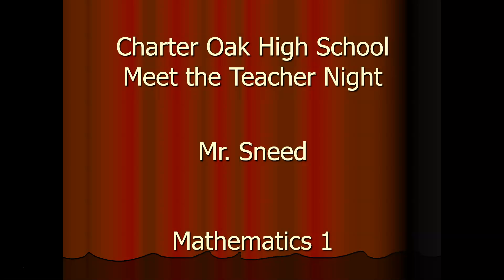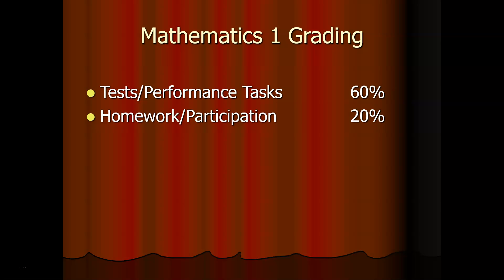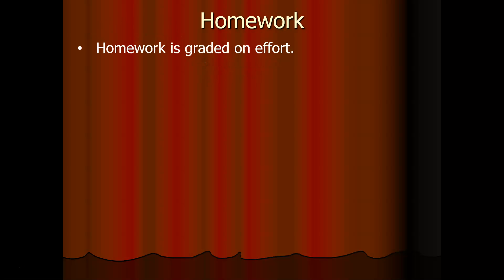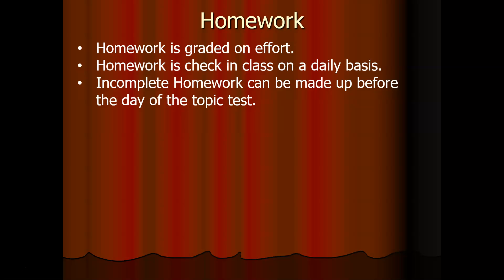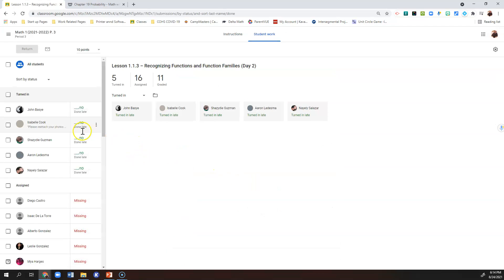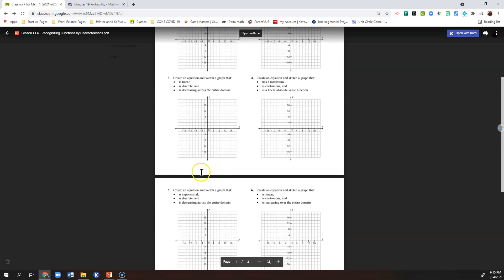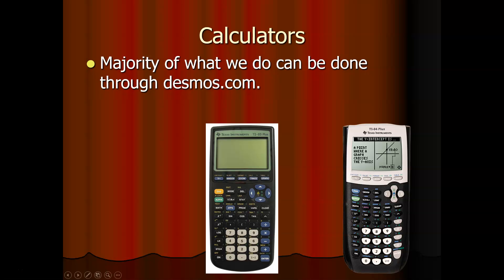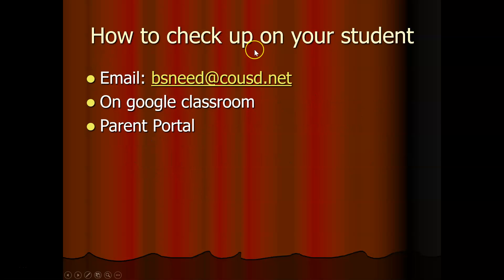Meet the teacher night (2021) (Math 1)